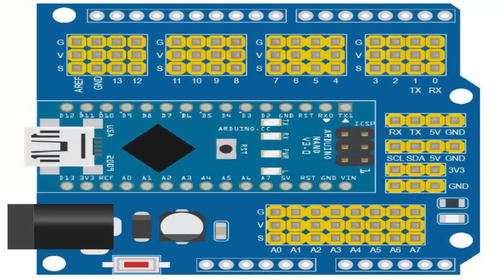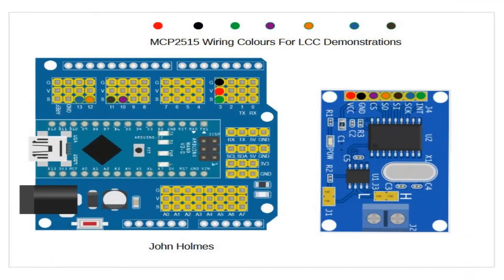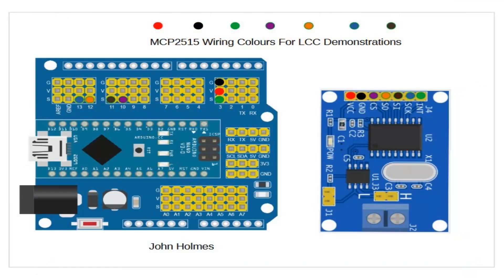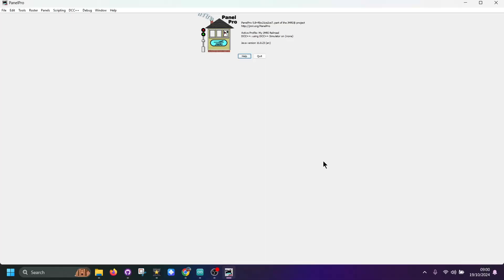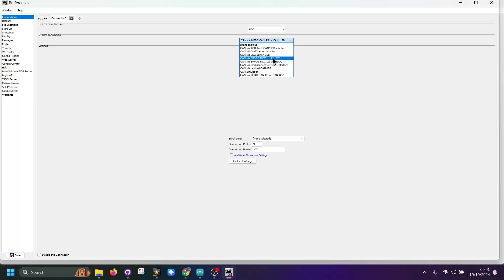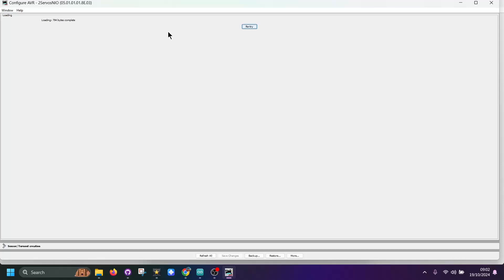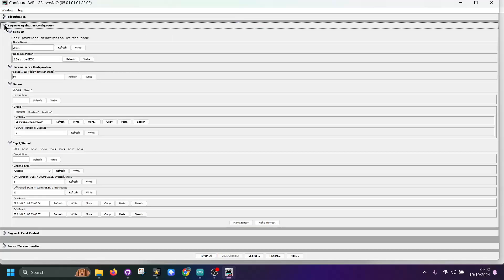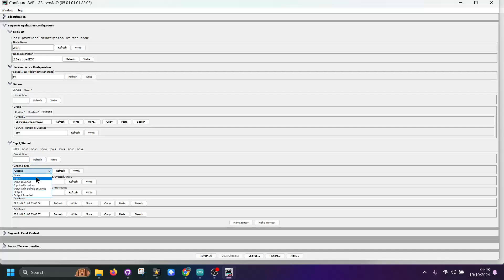OpenLCB - LCC CBUS CMRI Update 2 Servo 8 input-output options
This work has been made possible thanks to David Harris.